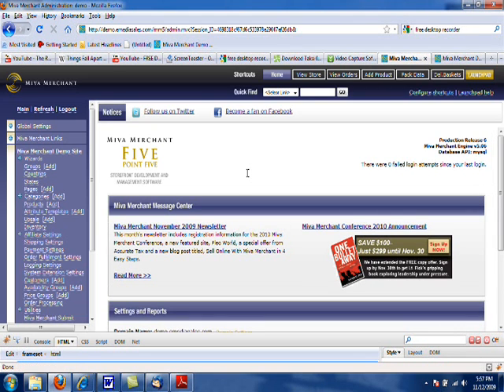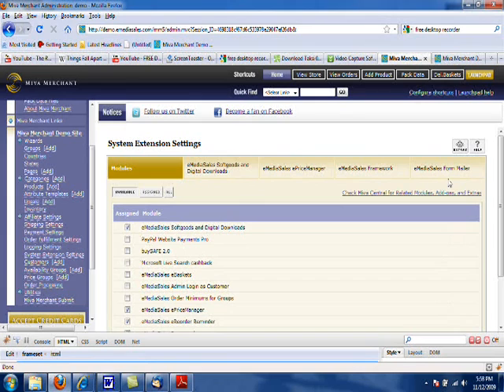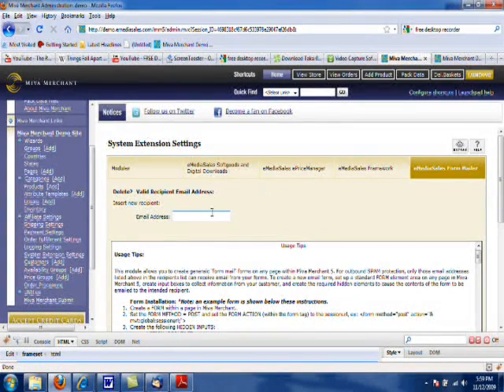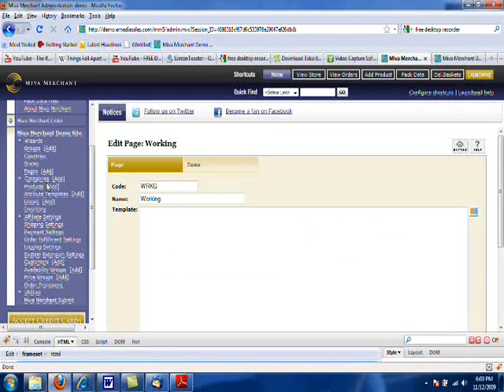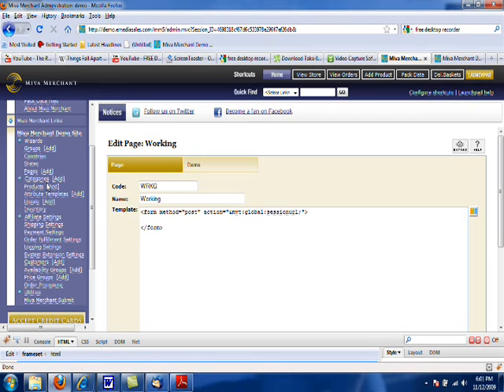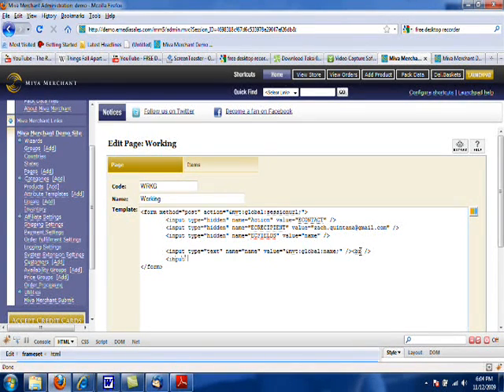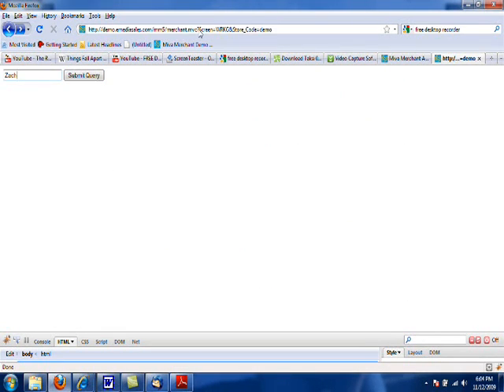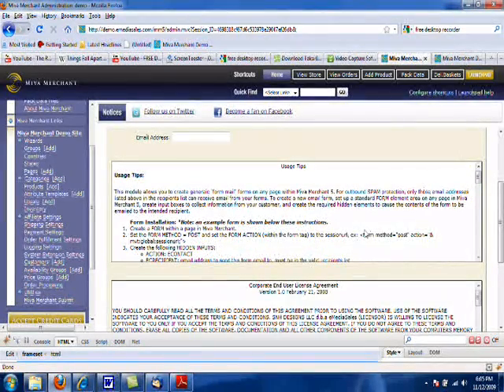Miva Merchant 5, emediasales.com ulimited forms module Install Video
Installation video for emediasales.com's unlimited forms module(econtact.mvc) for Miva Merchant 5. E-Commerce solution, ecommerce module.